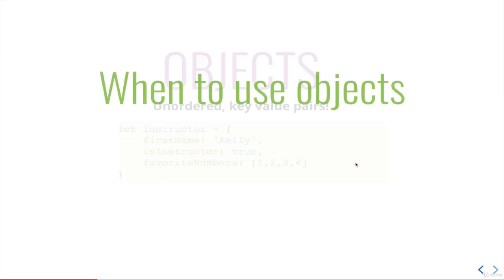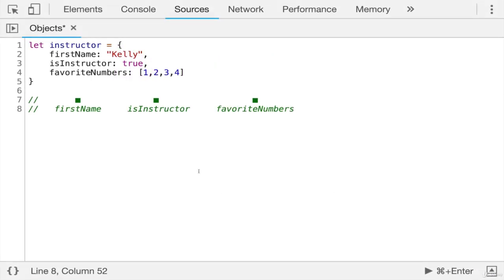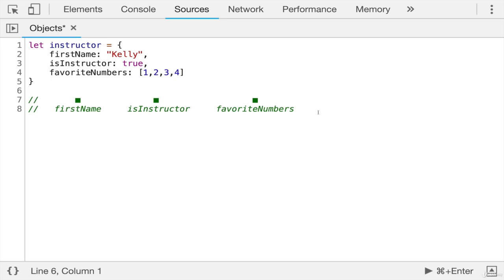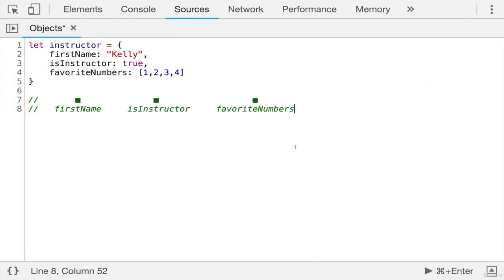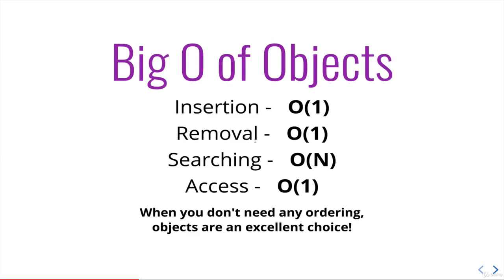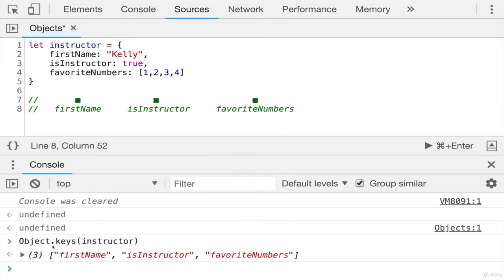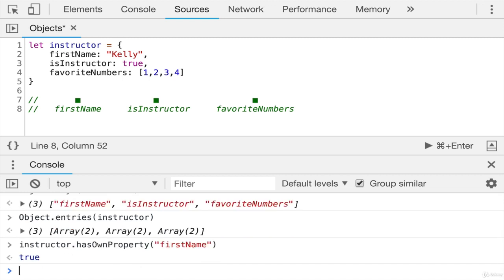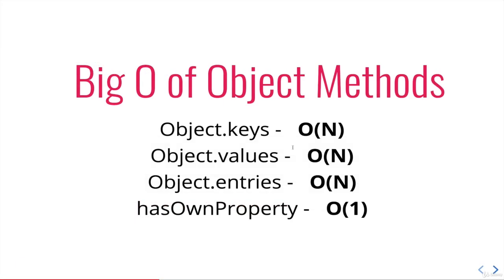3. Arrays & Objects (2-6)(2)